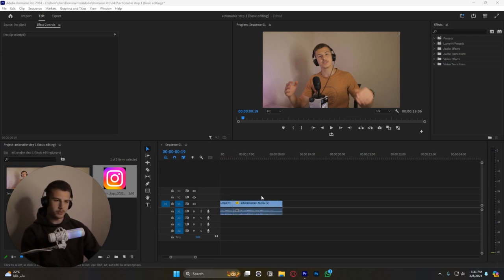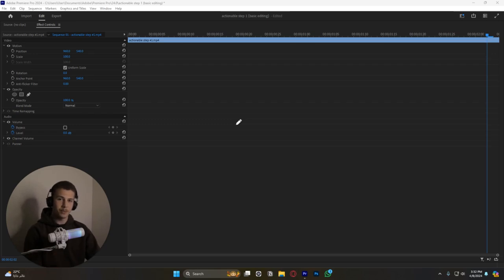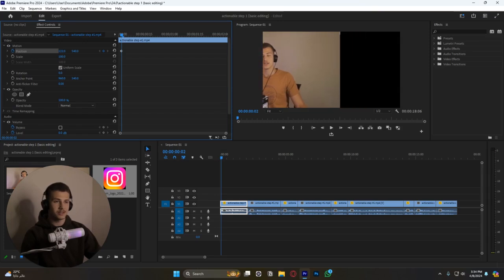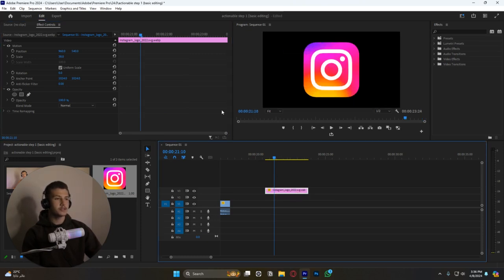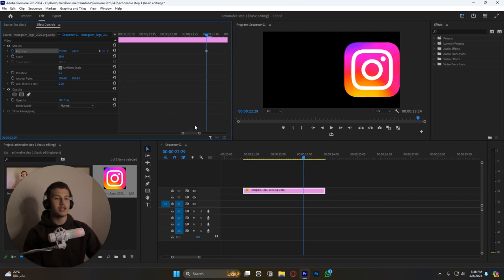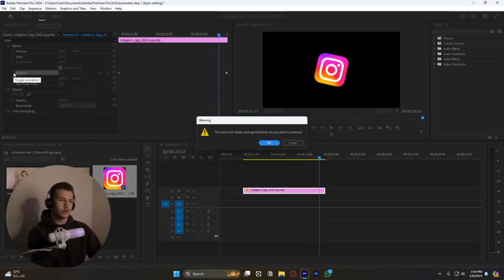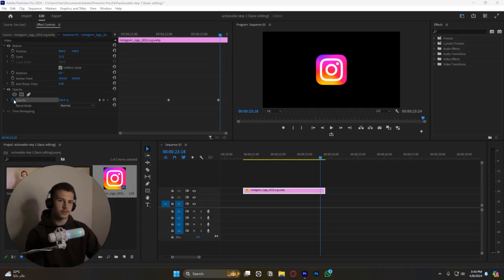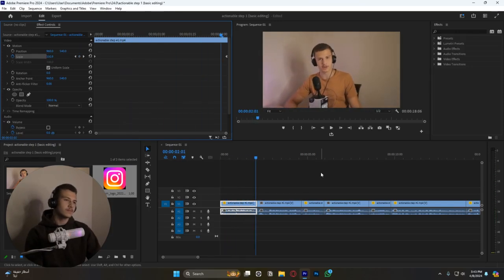Keyframes, Your New Best Friend ( Part 9 )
🎬 Keyframes – Your New Best Friend in Premiere Pro!
Welcome to another episode of the Premiere Pro Masterclass! In this video, we uncover the magic of Keyframes — the ultimate tool for creating animations, effects, and smooth transitions in Adobe Premiere Pro.

Whether you're looking to animate text, motion, opacity, or effects, keyframes will become your best friend. This tutorial is beginner-friendly and packed with tips to help you level up your video editing game.

🧠 In This Video:

What are keyframes and how do they work?

How to animate motion, scale, position & opacity

Using keyframes for effects and transitions

Tips for smooth animations and precision edits

Troubleshooting common keyframing mistakes

🎓 Perfect for: Beginners, YouTubers, editors, content creators, and anyone who wants to bring movement to their edits!